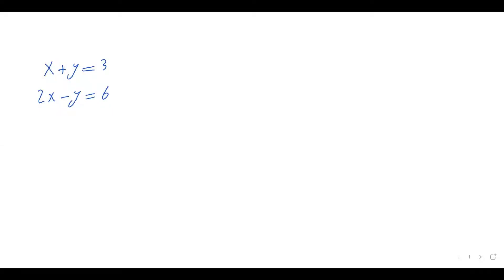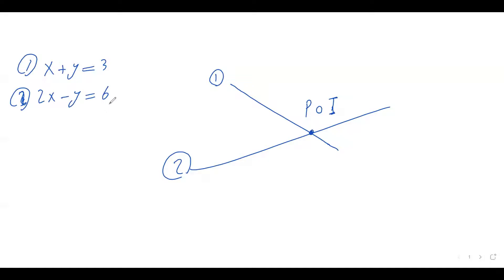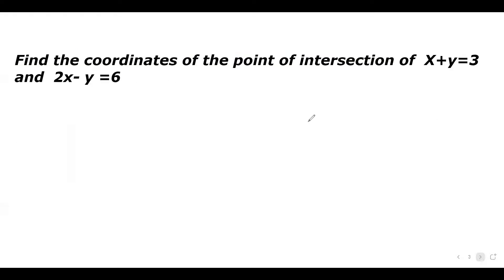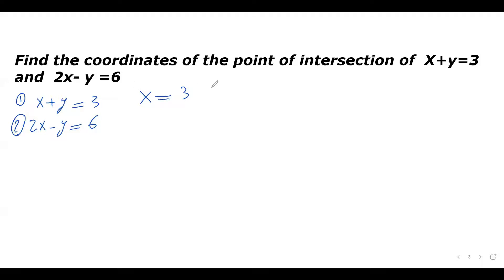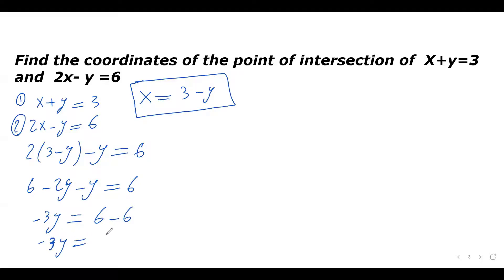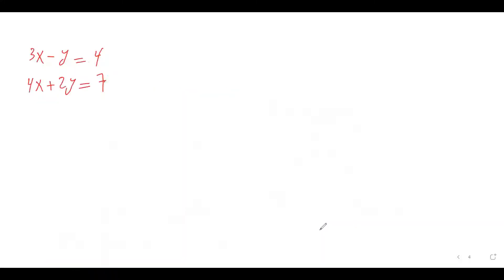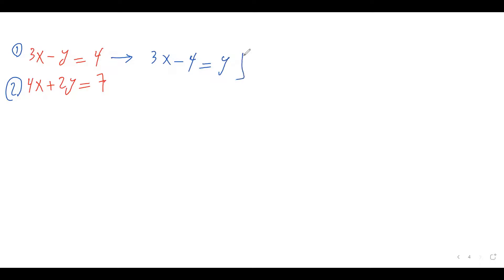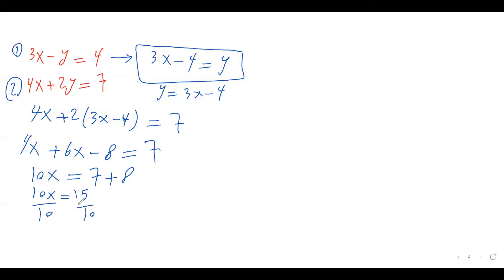Solving Linear Systems using Substitution; How to Solve System of Equations by Substitution Method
This video explains how to solve linear systems by Substitution Method. It shows how to find the Point of Intersection between to lines using Substitution. The video provides step by step solution for two practice problems and it explains all you need to know to solve a linear system by Substitution.